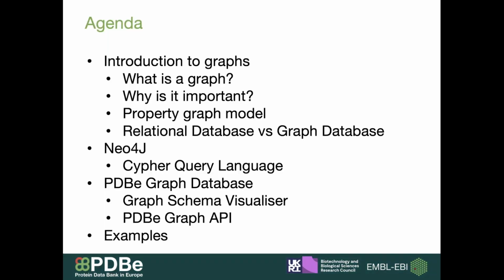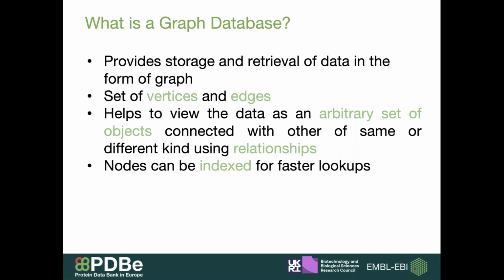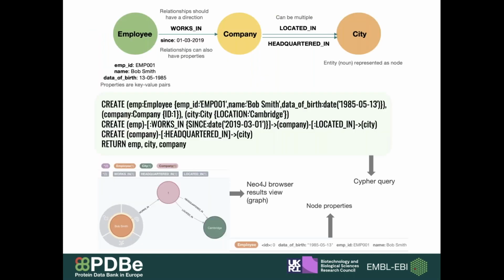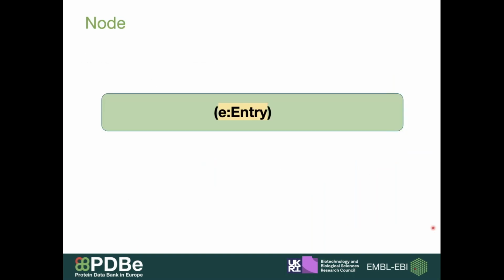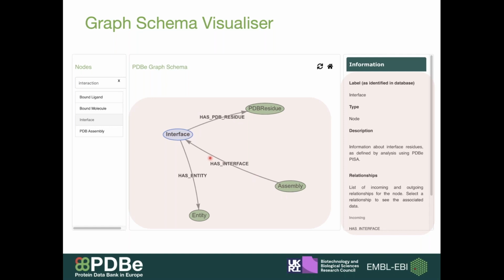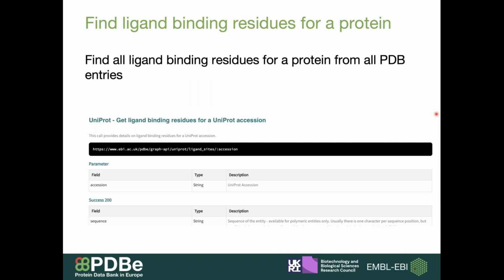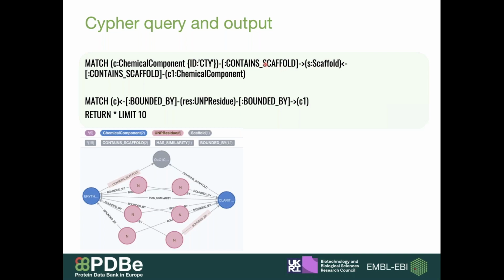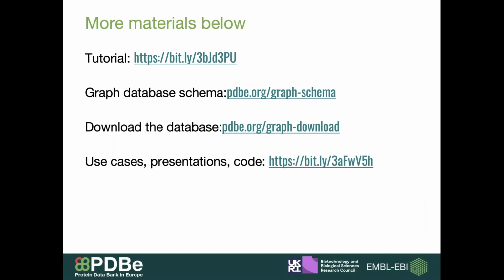PDBe Graph Database: A Neo4J-driven integrative knowledge graph for structural data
This webinar will introduce the concepts of a graph database and describe how we used a graph-approach for integrating the structural data of the Protein Data Bank.

The presented PDBe knowledge graph combines annotations provided by PDBe-KB partners with the core PDB archive. Each PDB entry can be thought of as a tree, with the root being the PDB entry, connected to chains and entities, which are then connected to residues. Each of the more than 150 million PDB residues, the leaves of the tree representation, are linked to annotations that make it easier to answer scientific questions such as: Can we find small molecules which have the same scaffold, and interact with the same binding sites? Or, can we find macromolecular interaction interfaces which have highly conserved residues, and are annotated to be structurally flexible?

The webinar will help the audience answer these, and other similar scientific questions and will provide a solid foundation for taking advantage of the PDBe knowledge graph and use it as an invaluable research tool.

Audience
This webinar is best suited for bioinformaticians with some experience in analysing structural data from the PDB using programmatic and/or high-throughput data access.

The webinar was recorded on 27 May 2020.